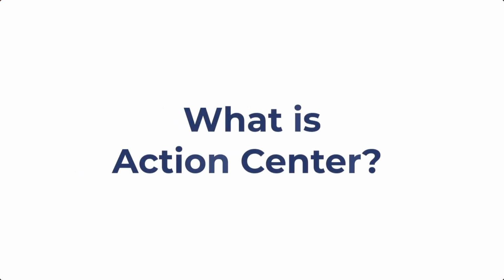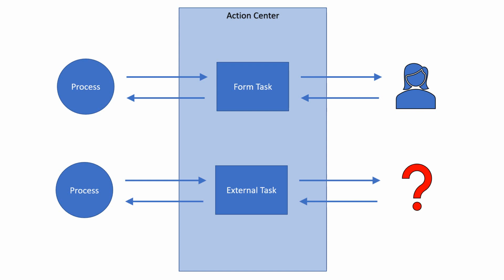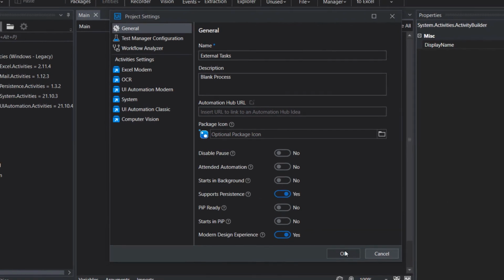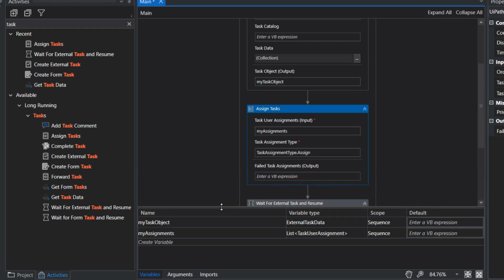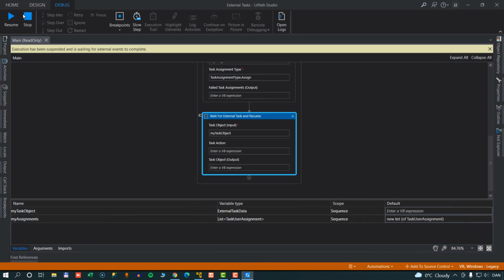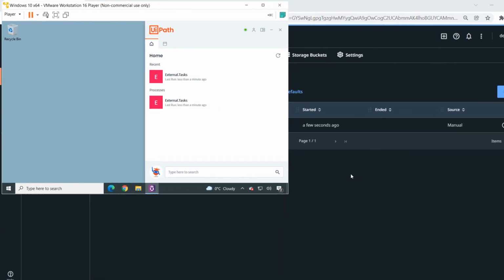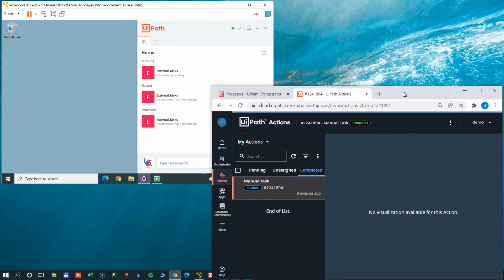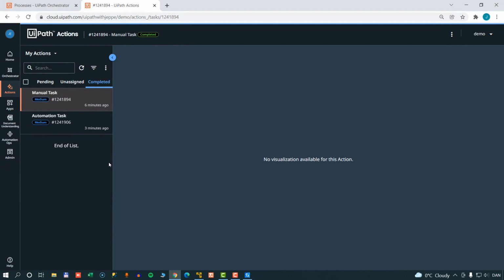How to use UiPath Action Center - External Actions tutorial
UiPath Action Center enables human-in-the-loop automations. But with External Actions, you can put a human, another automation, or almost any system in the loop as well.

0:00 Introduction
0:20 Action Center recap
0:59 What we did in Part 1 and Part 2 of the Action Center series
1:40 Form Tasks vs. External Tasks
2:22 3 ways to complete an External Tasks
3:15 A tour of our environment
3:55 Build an automation that creates a task in Action Center
8:45 Publish automation to Orchestrator
9:54 Running the automation from Orchestrator
10:10 Completing our first Task in Action Center
12:25 Build an automation that completes a task in Action Center
14:24 Running the "Task Completer" automation